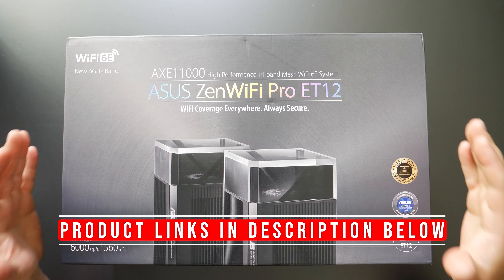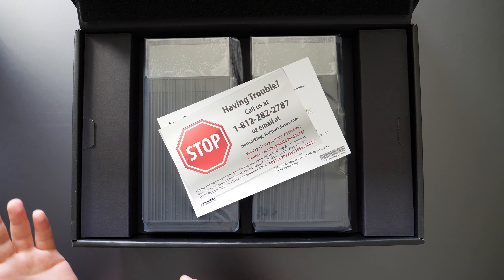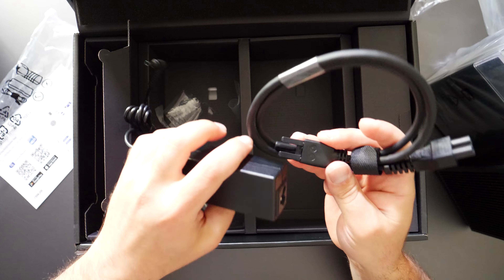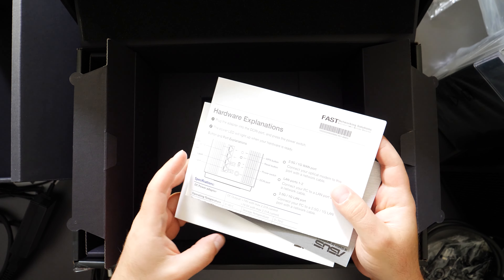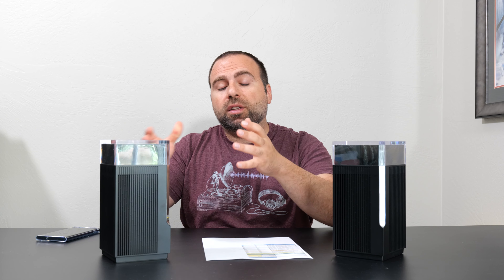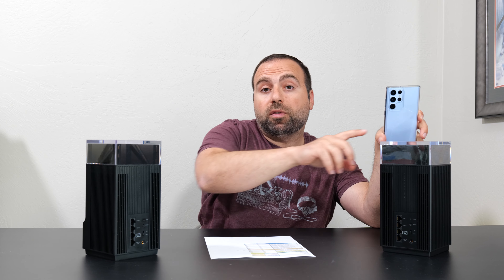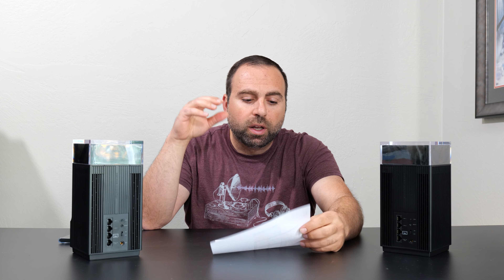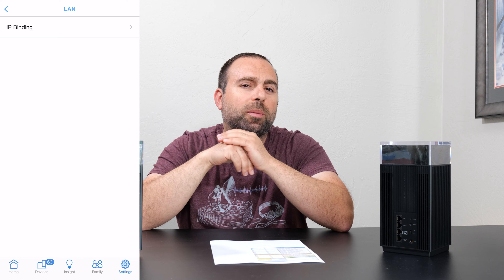ASUS ZenWiFi Pro ET12 Unboxing and Review | Unboxing, Speed Tests, Range Tests and Much More ...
ASUS Pro ET12 Unboxing and Review. This ASUS ET12 mesh WiFi 6E System is very fast and has great range. Covering the following topics; mesh wifi explanation, speed tests, range tests. Hosting my own speed test server to test the max speeds of this ASUS ET12 Pro. This tri band ASUS Wifi 6E AXE11000 system works well in just about every category. The best mesh wifi period?

Product Links
ASUS ZenWiFi ET12 (AXE11000)

ASUS ZenWiFi ET8 (AXE6600)
ASUS ZenWiFi XT8 (AX6600)

16 Port Gigabit Ethernet Switch
8 Port Gigabit Ethernet Switch

Timeline
00:00:00 - ASUS ZenWiFi Pro ET12 Intro
00:01:21 - ASUS ET12 Unboxing
00:04:47 - ASUS ET12 Testing Conditions
00:05:19 - ASUS ET12 Internet Speed Test
00:06:05 - ASUS ET12 Local Speed Test - Single Router
00:06:32 - ASUS ET12 Local Speed Test - Wired Backhaul
00:07:30 - ASUS ET12 Local Speed Test - Wireless Backhaul
00:09:06 - ASUS ET12 Range Test
00:10:16 - ASUS ET12 App Interface and Settings
00:11:03 - ASUS ET12 Review